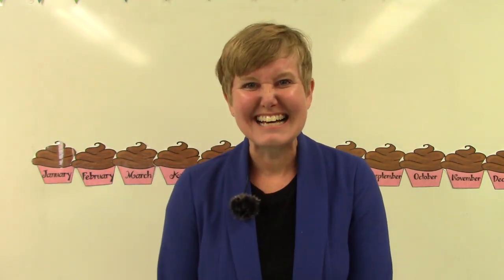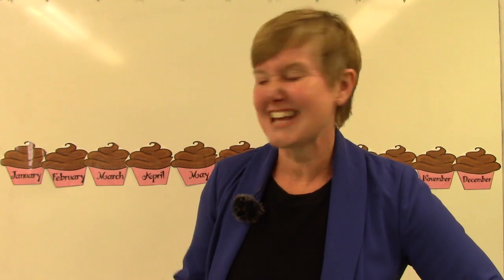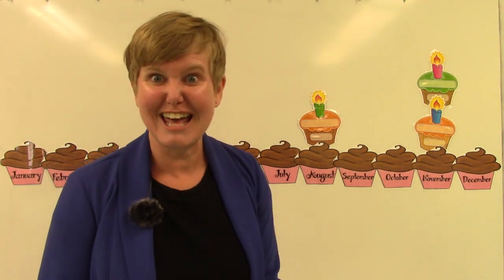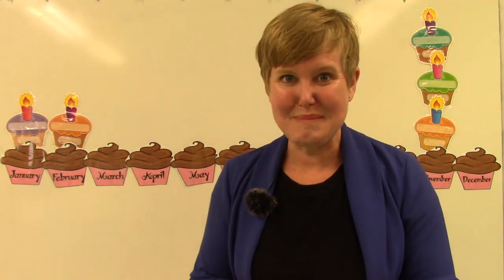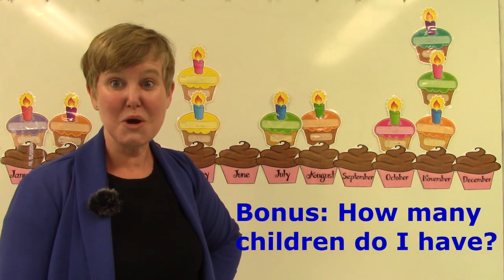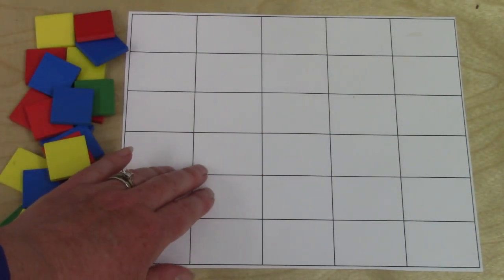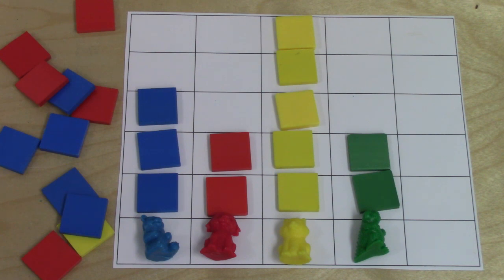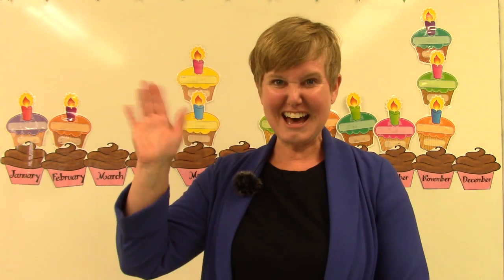Grade 2: Math Lesson 2a Graphing Data on a Graph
This playlist coordinates with the Saxon math level 2. This is lesson 2a Graphing Data on a Graph. Please note that this supports the lesson portion of the curriculum. It is greatly encouraged that your child reviews the calendar, pattern, and math facts review which are in the Saxon 2 teacher's guide.